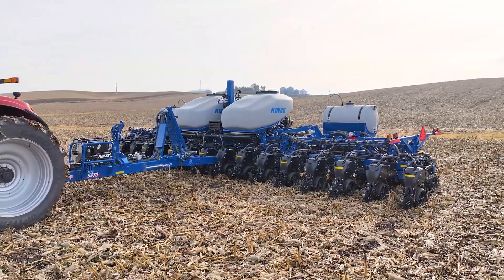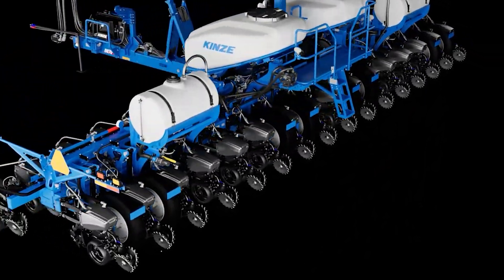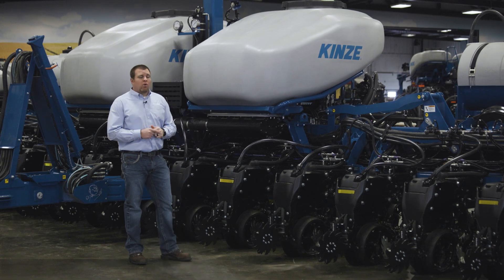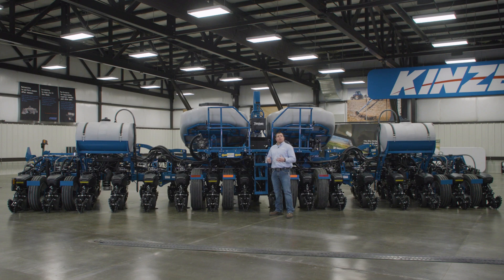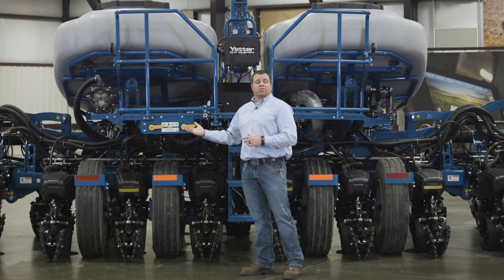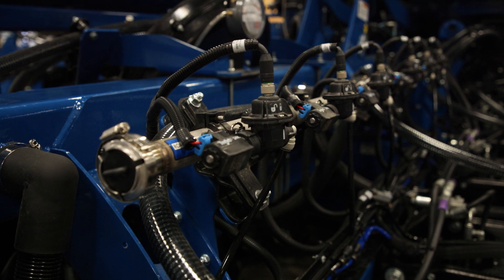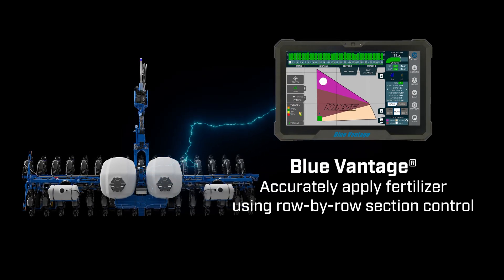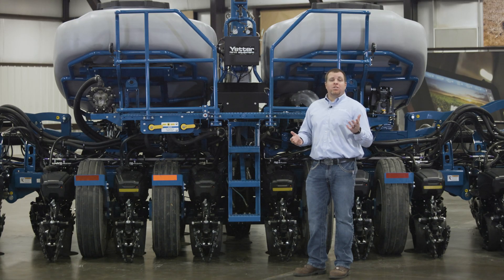The New Standard for Split Row Planting – An Overview of the Kinze 5670 Planter